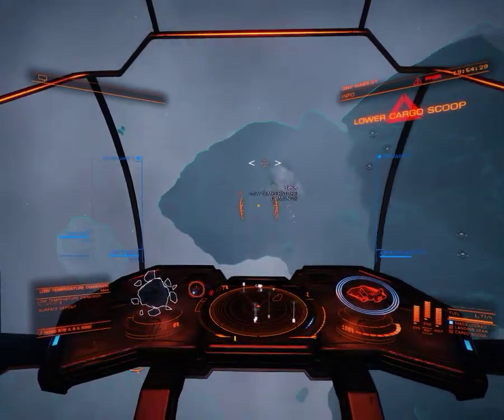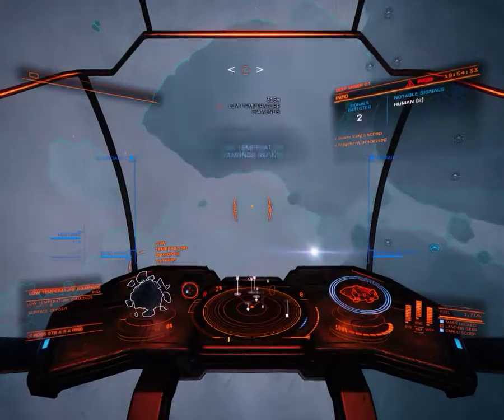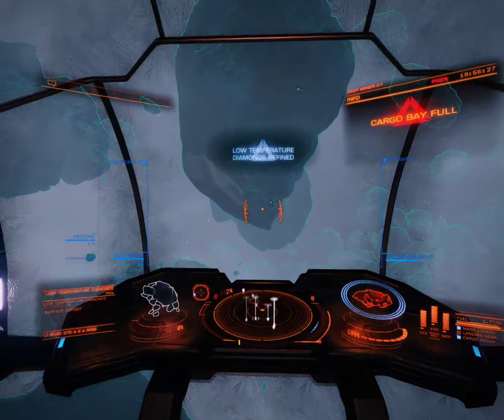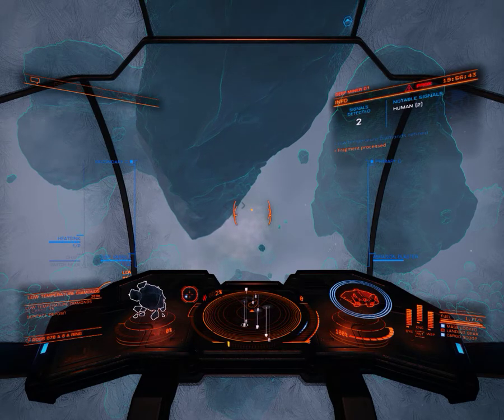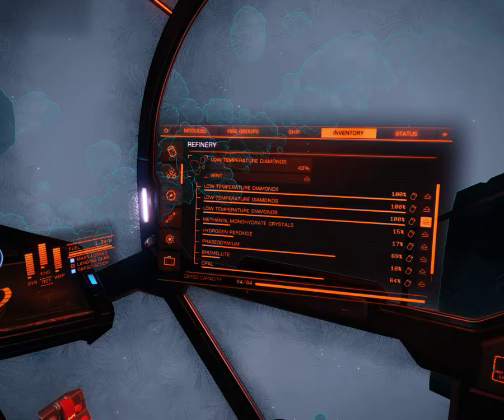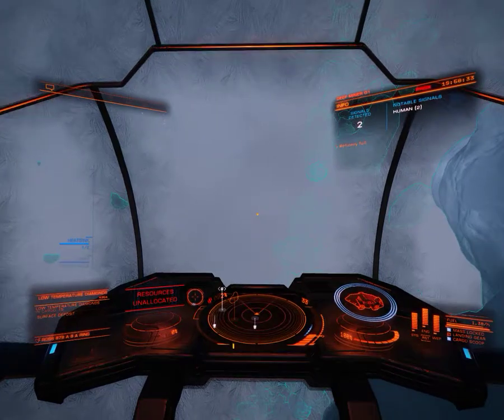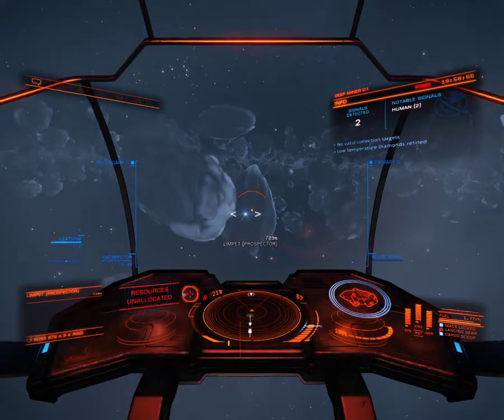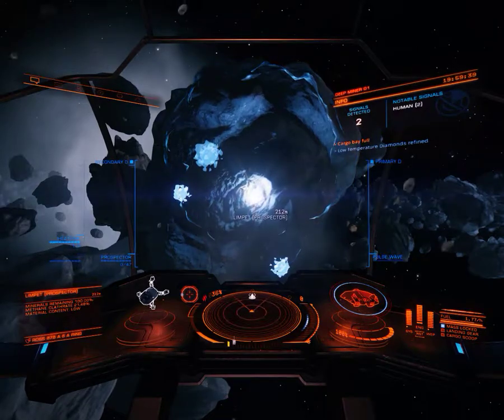Elite Dangerous New mining video.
Mining in an ice belt for Low Temperature Diamonds. Cracking open a rock.